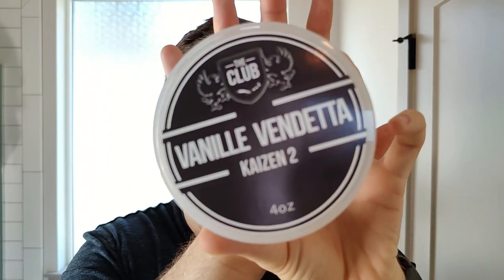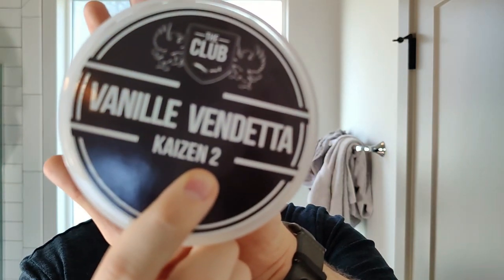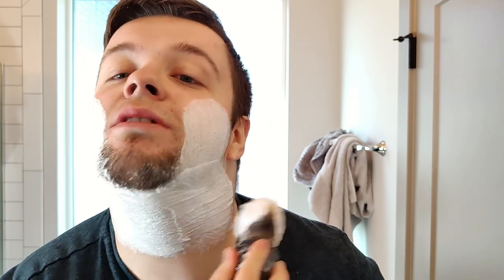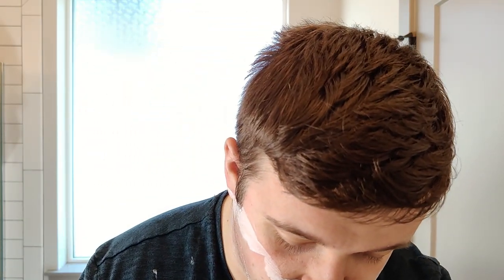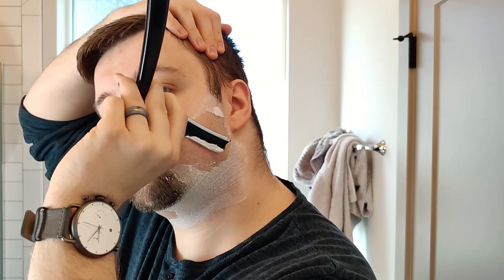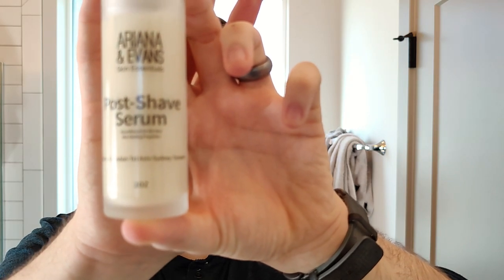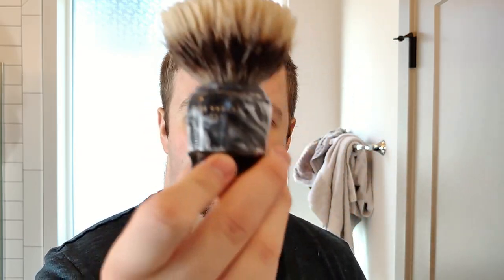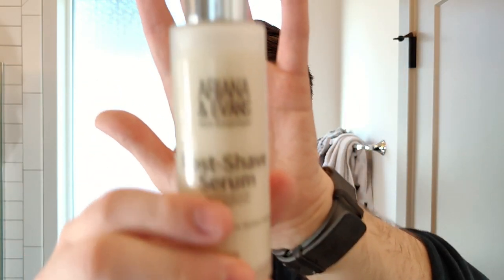A Beautiful, Restored Sheffield Wedge - ft. The Club Vanille Vendetta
What I used in this video:

Razor: Vintage Wade and Butcher Sheffield Wedge
Brush: Varlet Gaslamp
Soap: The Club Vanille Vendetta
Post:

Soap Ingredients:

Marshmallow Root, Fragrance

Scent:

Juniper berries, spices, coriander, musk, amber, woods, vanilla absolute, Sandalwood